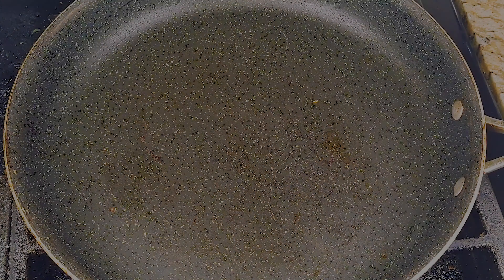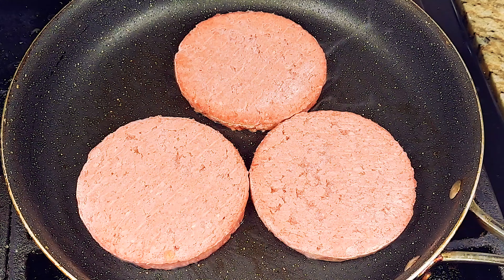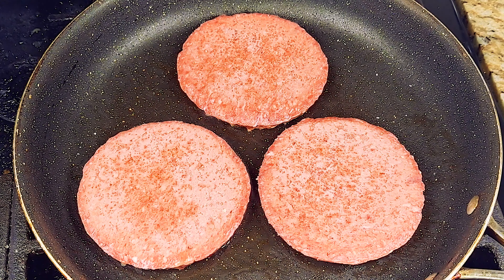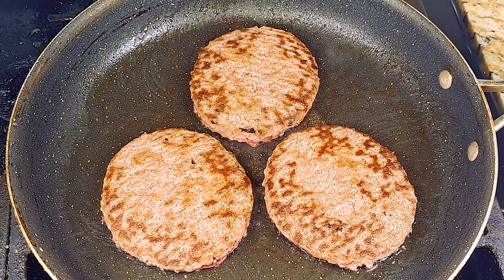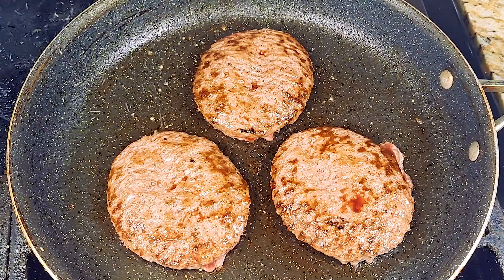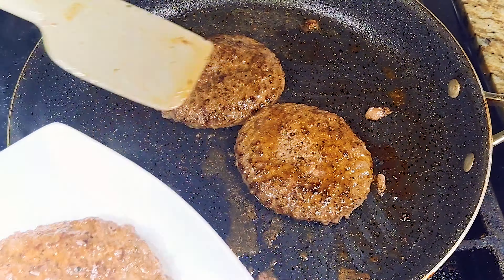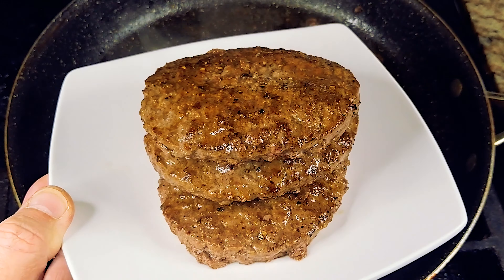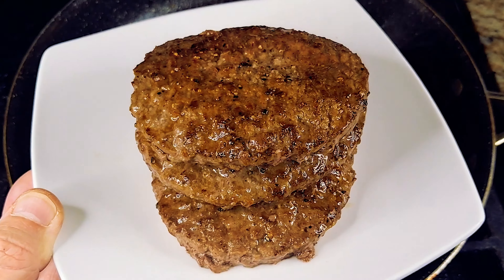How to Cook Frozen Beef Hamburger Patties In A Pan - Quarter Pound - Turning Frozen Food Gourmet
Join us in this delicious culinary journey as we explore the art of cooking frozen beef hamburger patties in a pan, transforming them into juicy, quarter-pound delights! Whether you're a beginner or a seasoned chef, our easy-to-follow guide will help you master the perfect pan-fried burger using simple yet flavorful ingredients like sunflower oil, sea salt, a touch of dried garlic, and a blend of white and black pepper for that ultimate flavor kick.

What You'll Learn:

The Perfect Pan-Fry Method: Discover the secrets to cooking frozen beef patties directly in a pan, ensuring they're evenly cooked, juicy, and packed with flavor.
Seasoning Mastery: Learn how to season your burgers like a pro with our unique blend of sea salt, dried garlic, white pepper at the start, and a dash of black pepper at the end for that perfect taste.
Safe Cooking Tips: We'll show you how to use a cover wisely to avoid oil splattering, keeping your kitchen clean and your cooking experience safe.

Save Time & Money: Cooking frozen beef patties at home is not only cost-effective but also a great way to control the quality of ingredients used.
Versatile Cooking: While we focus on pan-frying, these tips and tricks are easily adaptable for grilling or baking, making your hamburger patties perfect for any occasion.

Whether you're interested in quick meals, family-friendly dinners, beef recipes, frozen food cooking, burger recipes, or simply looking for a new cooking technique, this video has it all!

Your Next Meal Awaits! Whether it's exploring different toppings for your burger, pairing it with the perfect side dish, or even crafting homemade hamburger buns, we've got plenty of ideas to make your mealtime exciting.

Engage With Us: Have a special trick for cooking burgers or a favorite seasoning mix? Share it in the comments! We love hearing from our viewers and exchanging culinary tips and tricks.

Happy Cooking! 🍔✨